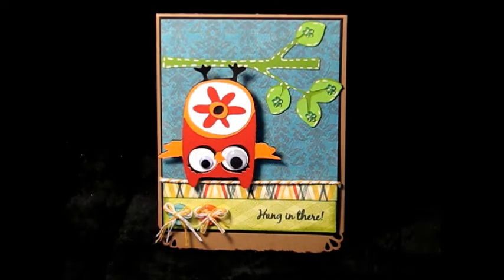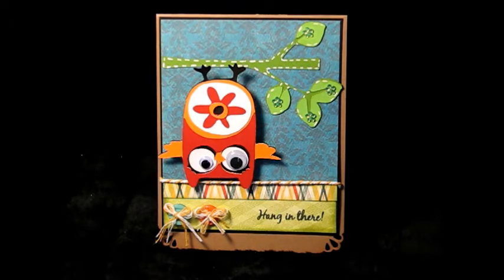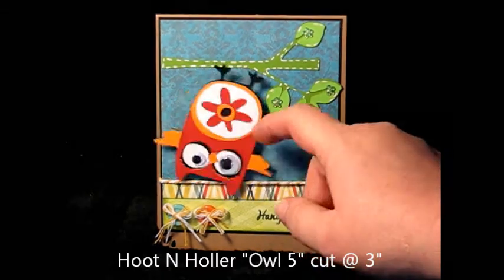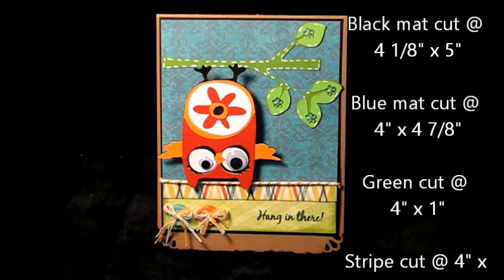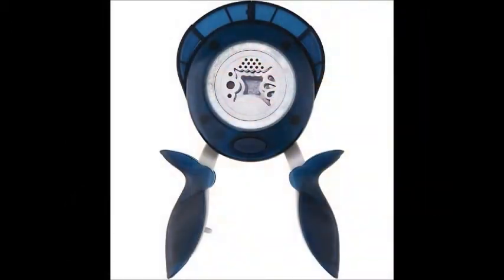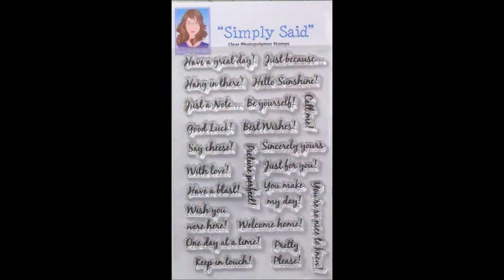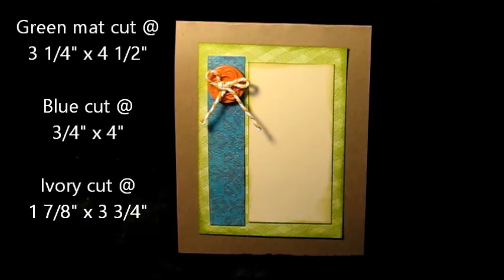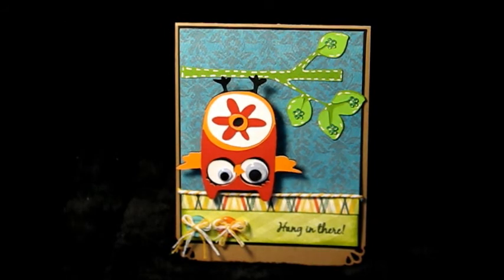Hoot n Holler Owl Card